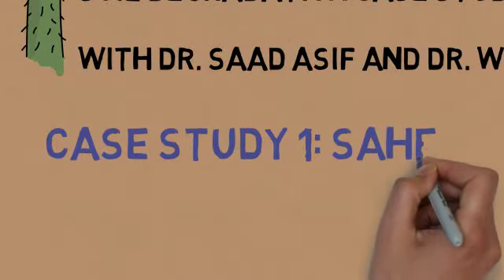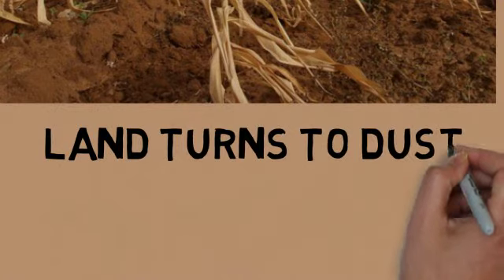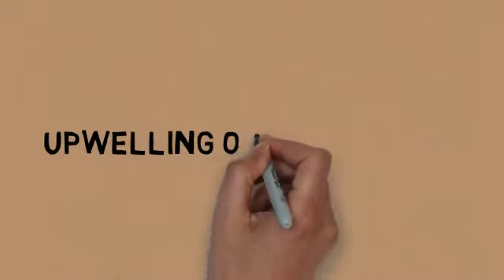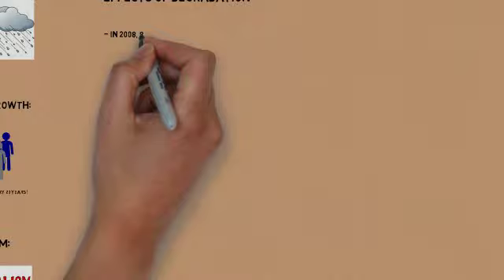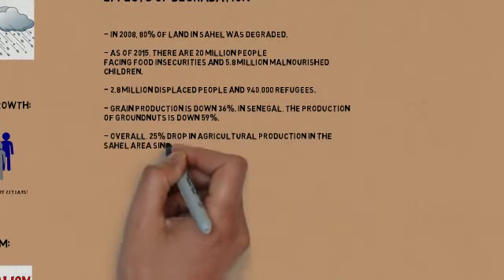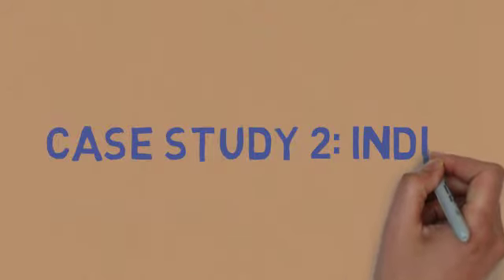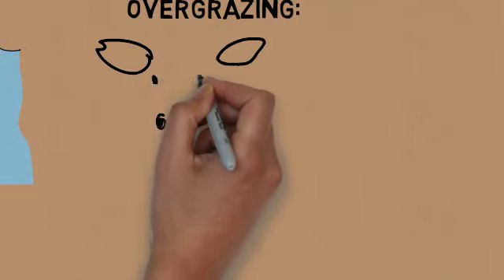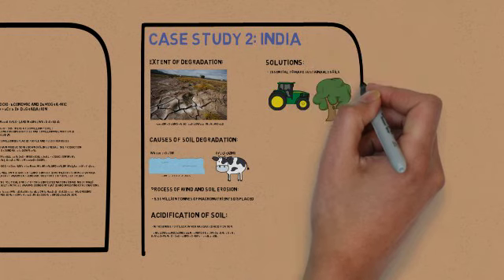Soil Degradation Case Studies